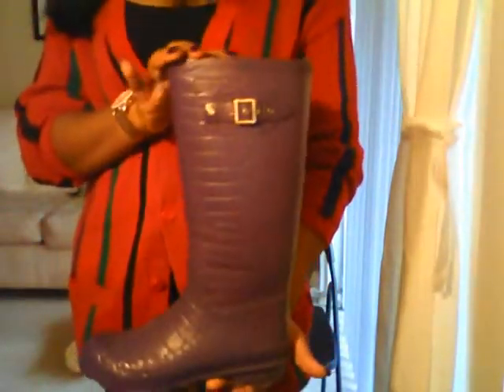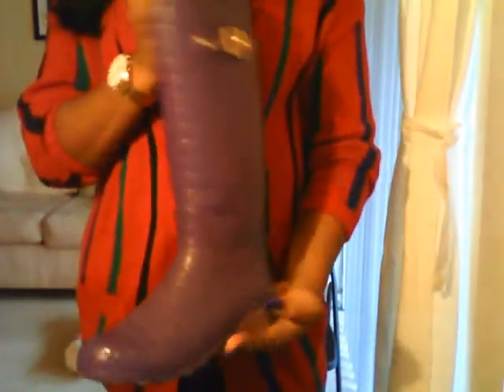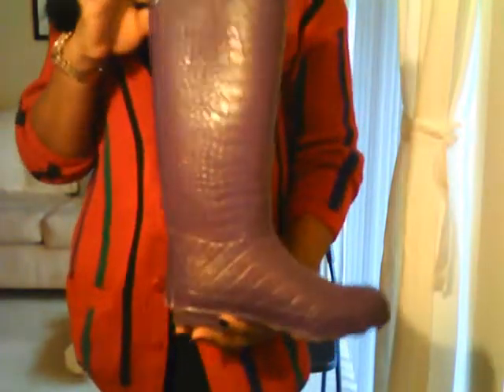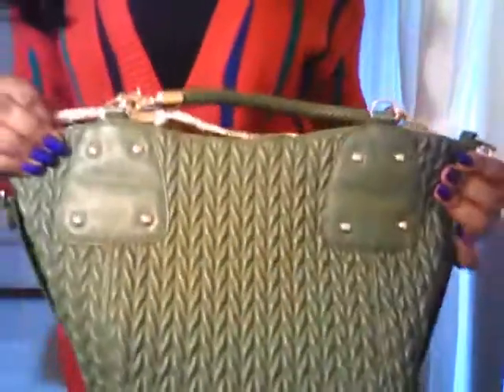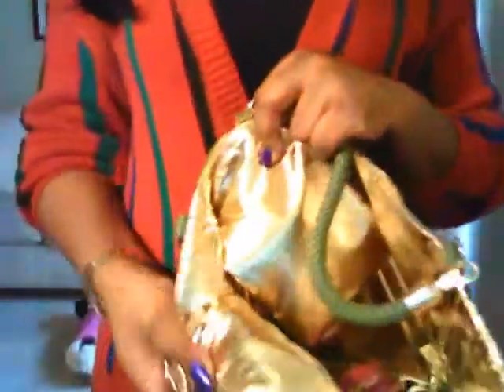OOTD #1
Over sized sweater: family thrift center (Houston TX)
Stud earrings: fossil from Dillard's
Blank tank: express clothing store
Black leggings: BCBG
Watch: Rose gold and white face Armani exchange purchased at Dillard's
Rain Boots: brand is Khombu purchased at macy's purple and cheetah print inside
Bag: purchased at Dillard's brand is big budda
Lipstick: mac pro long wear lip creme..."till tomorrow"
Hair Free tress invisible part line: Epic

Instagram ((msalmondeyez))